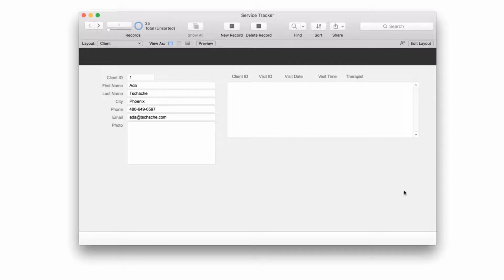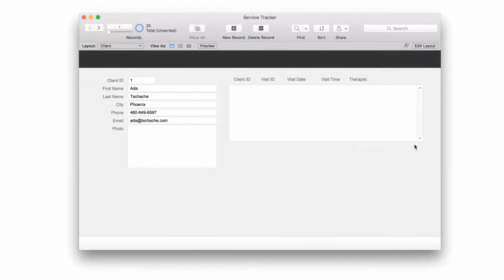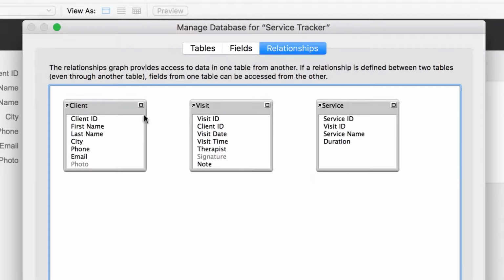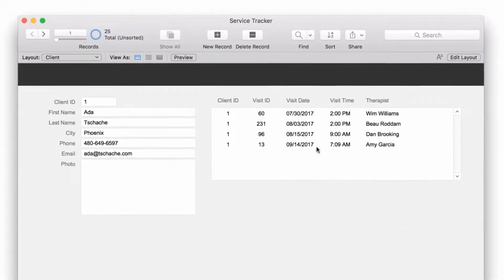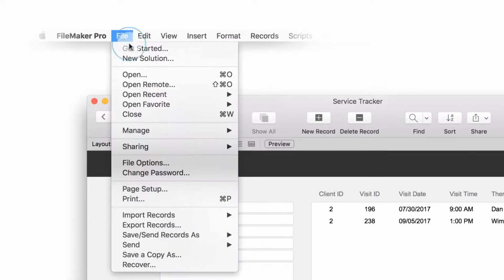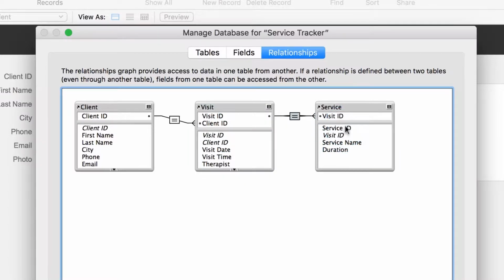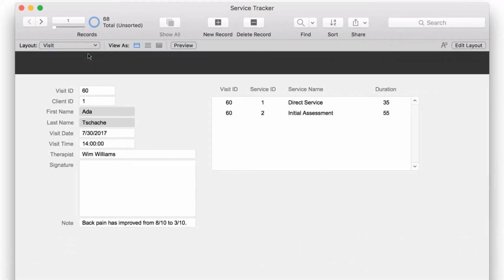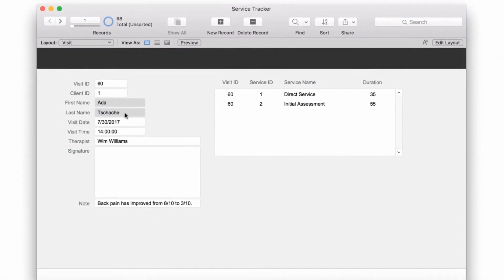Creating relationships using two tables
Create your first relationships, then see the results in action.

In this video, you will:
Manage relationships: explore the relationship graph (0:10)
Create a relationship: link two tables to each other (0:43)
View your connections: view related data (1:20)